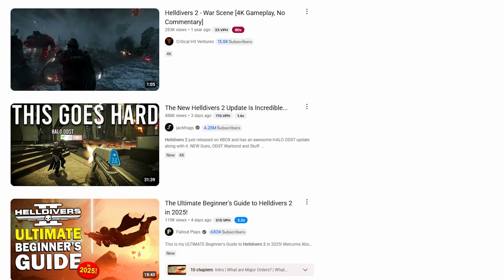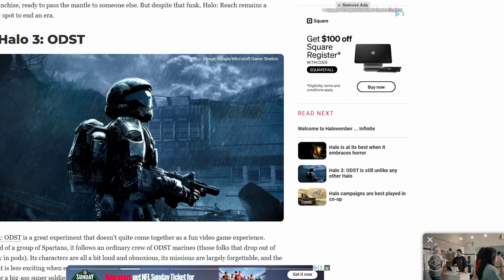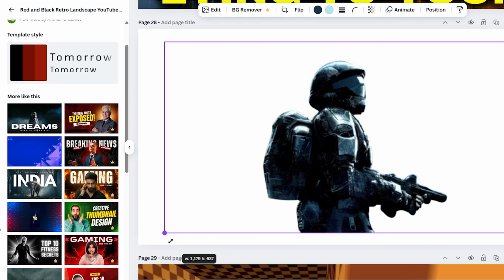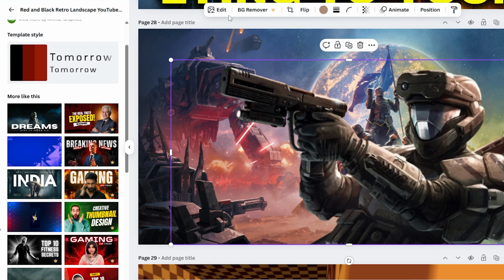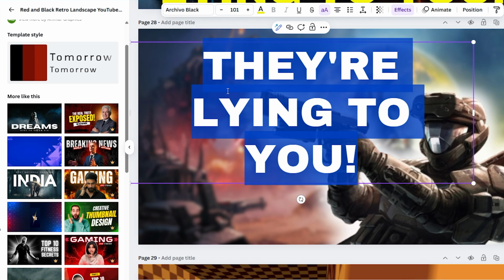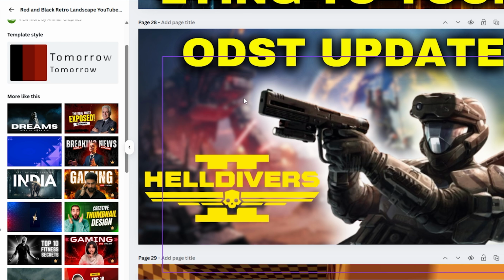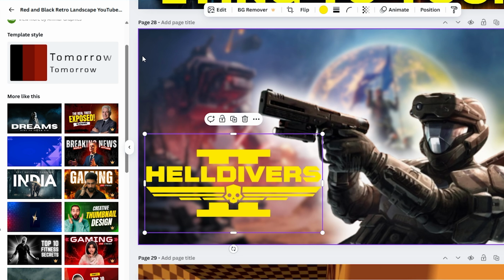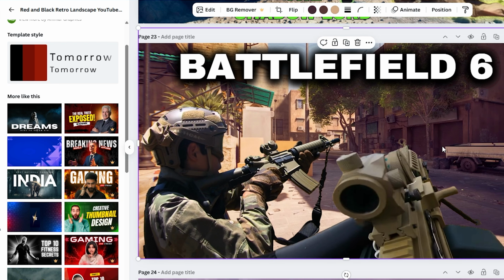Create YouTube Thumbnails FREE – Quick & Easy Tutorial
Struggling with Adobe Premiere Pro?
Let me help you level up your editing skills →